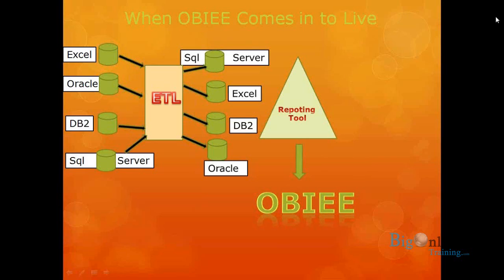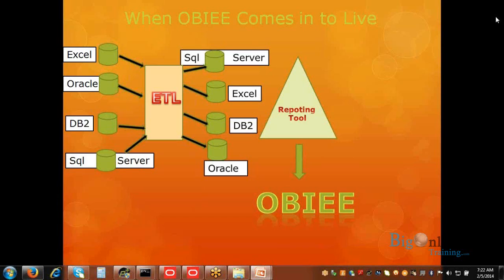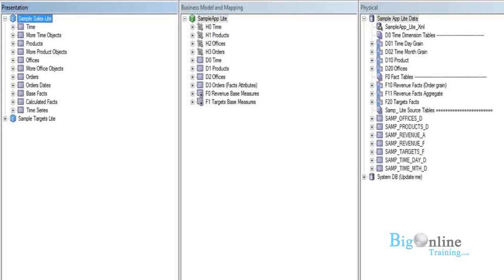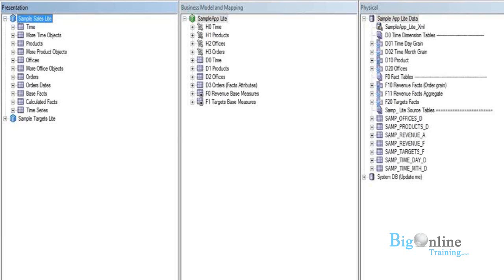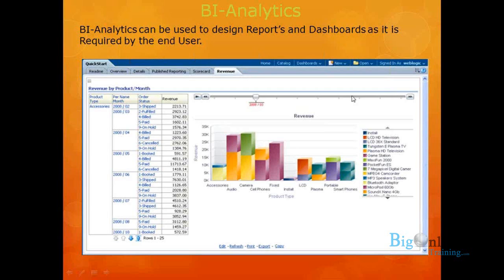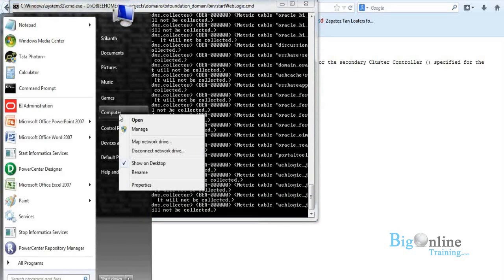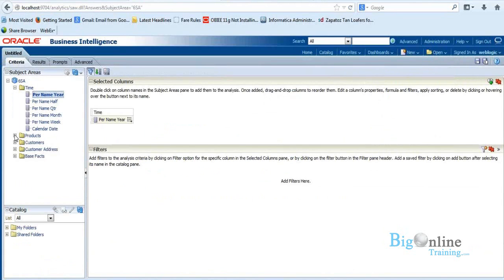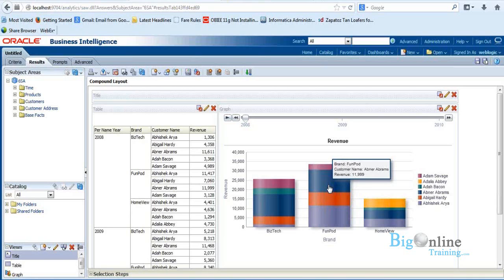OBIEE Online Training | OBIEE Video Tutorials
obiee online training provided by bigonlinetraining.com. our trainers are well experienced and real time IT experts. We provide the obiee online training along with digital course materials, practice sessions, project support, interview preparation and many more.